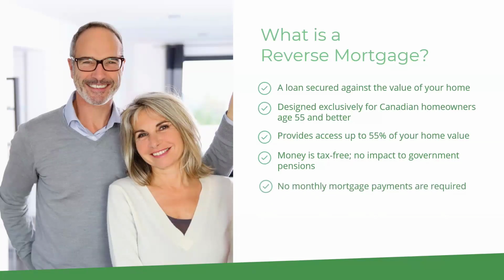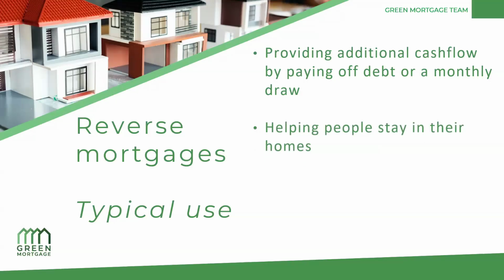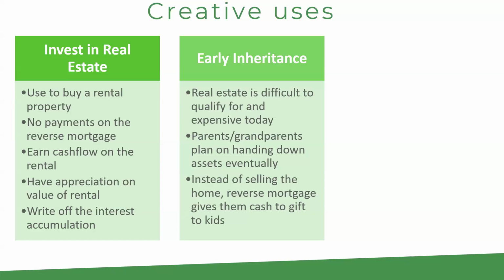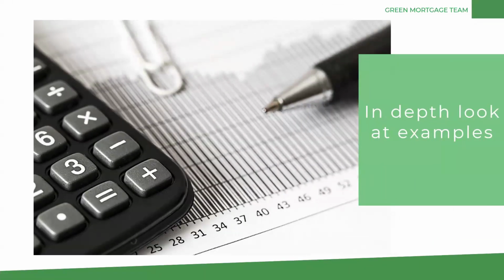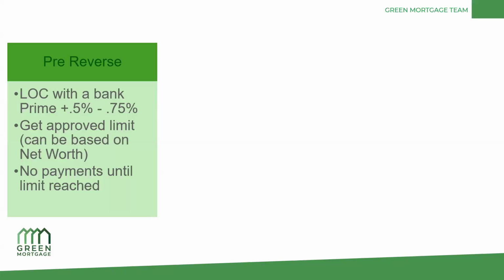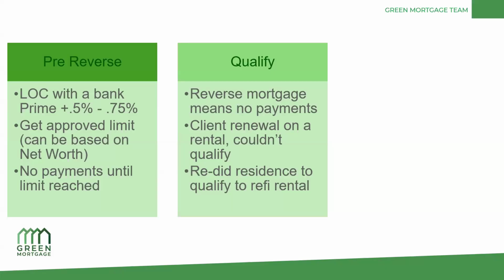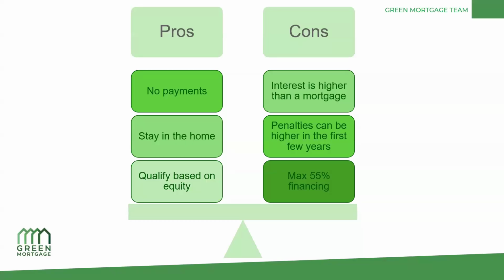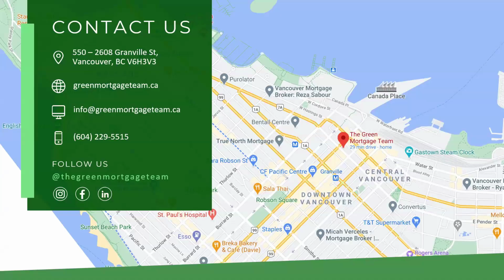🌟 Unlock Financial Freedom with a Payment-Optional Mortgage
Are you exploring ways to enhance your retirement income while staying in the home you love?

Join us with Kyle Green, where we’ll explore the benefits of payment optional mortgages and how they can help you achieve greater financial security.

What You’ll Learn:
- Replace your current mortgage with a payment-optional mortgage to improve your monthly cash flow.
- Use a payment-optional mortgage to provide your kids or grandkids with an early inheritance while staying comfortably in the home you love.
- Invest in cash-flowing opportunities that can boost your income, with no required payments.

Plus, potential tax benefits!